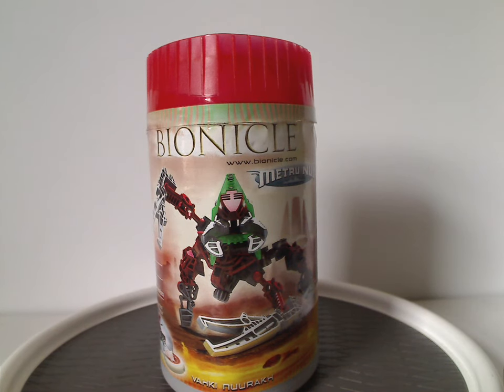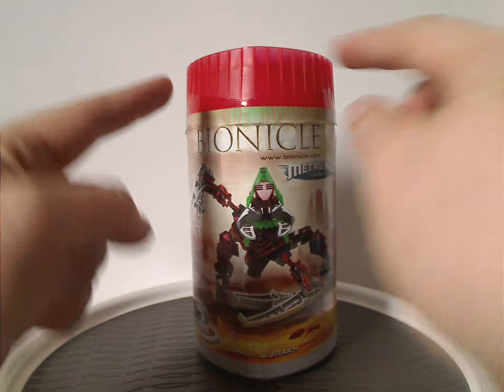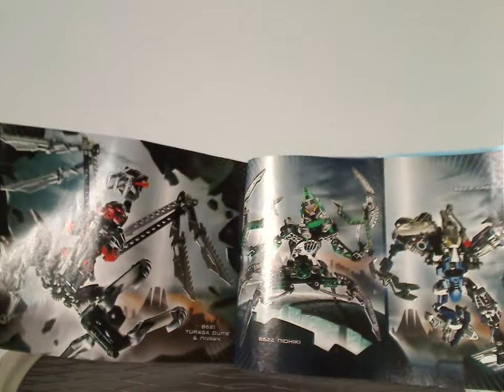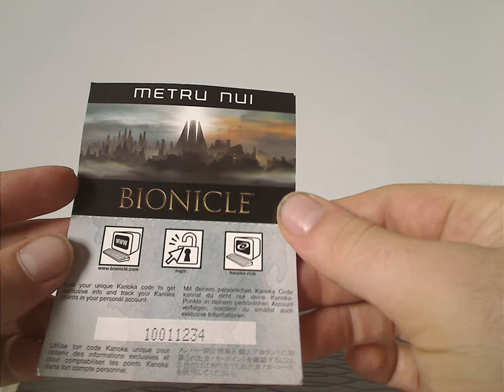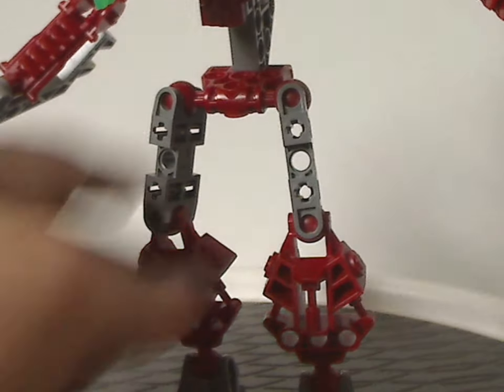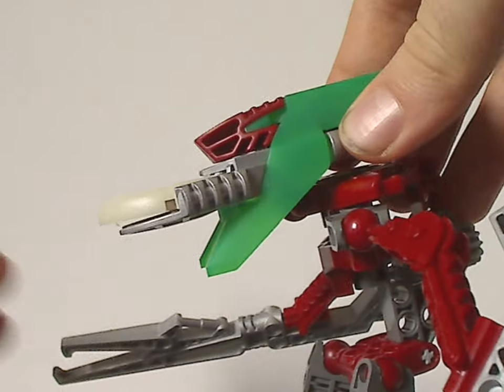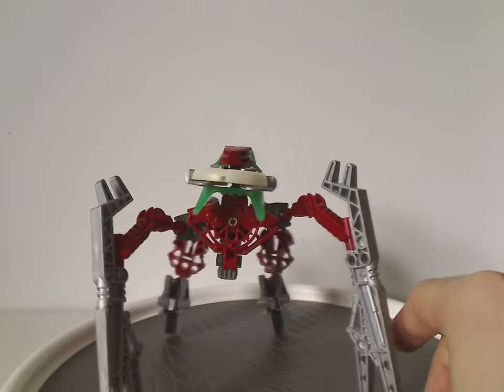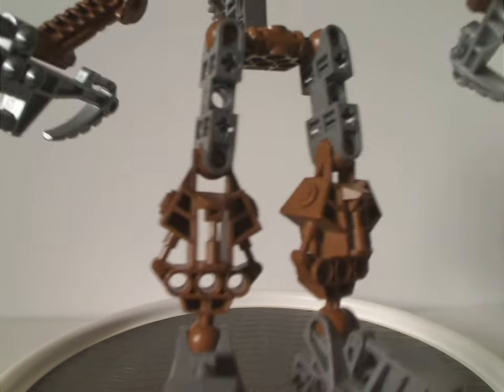Lego Bionicle Review: Vahki Nuurahk & Zadahk 2004